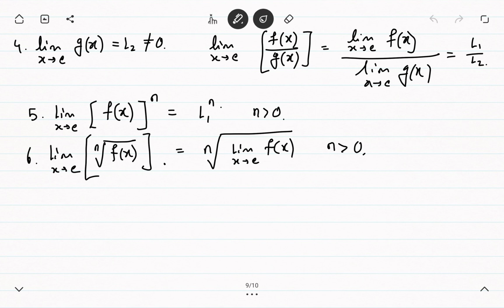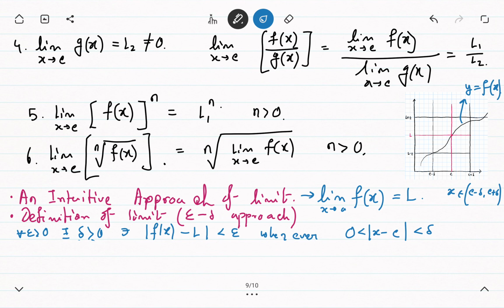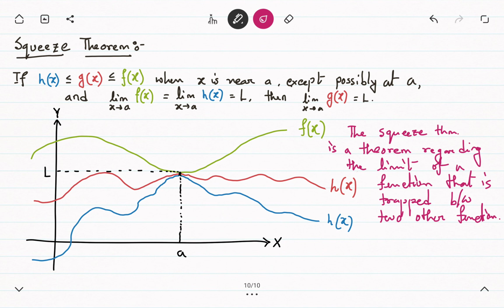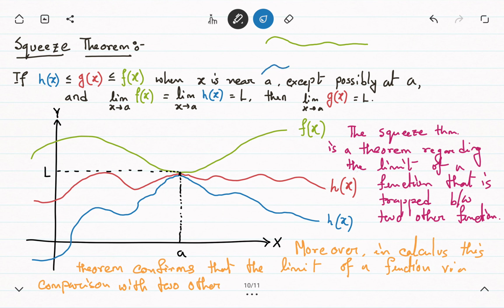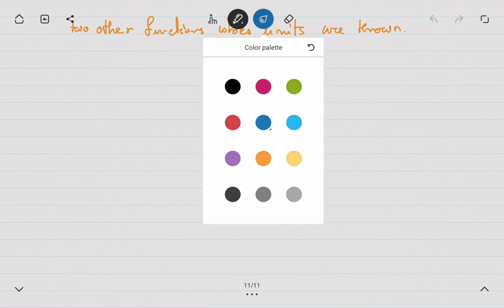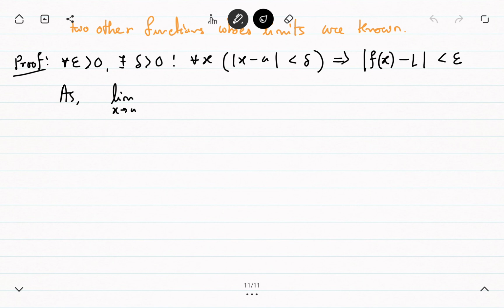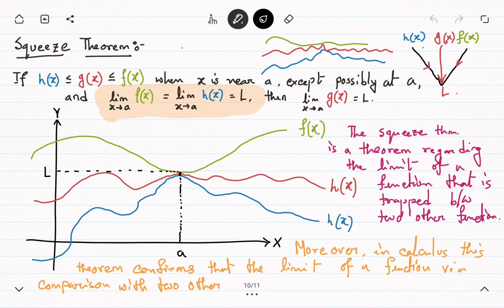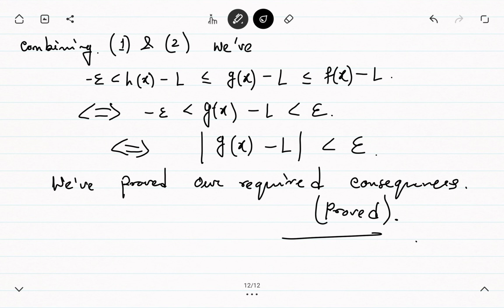Squeeze Theorem (Theory and Concept)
Squeeze theorem, regarding the limit of a function that is trapped between two other functions.The squeeze theorem is used in calculus and mathematical analysis to confirm the limit of a function via comparison with two other functions whose limits are known.